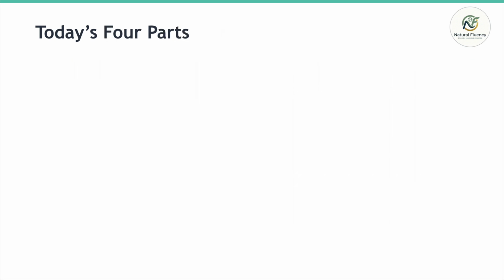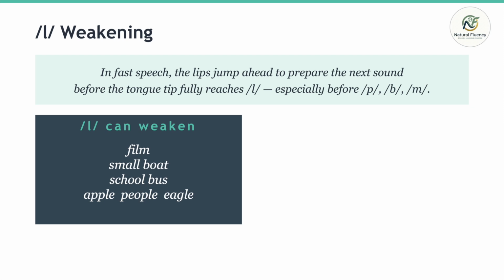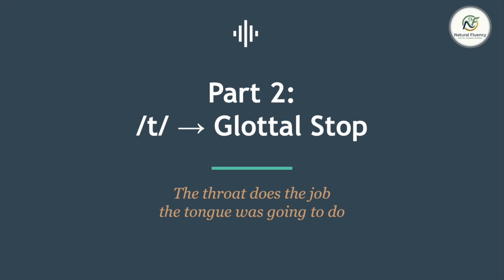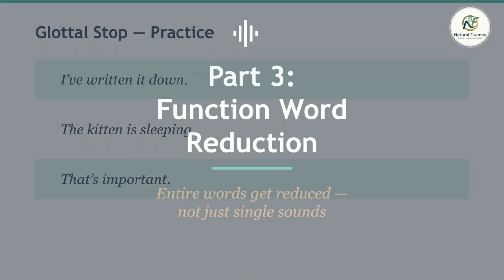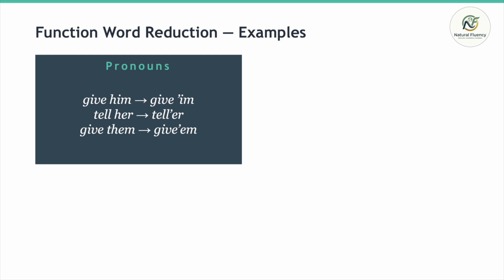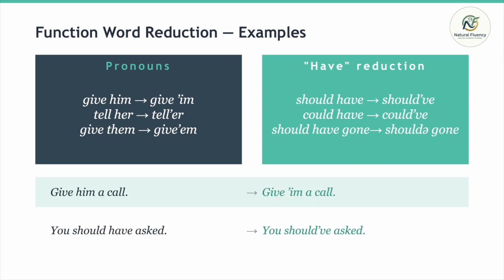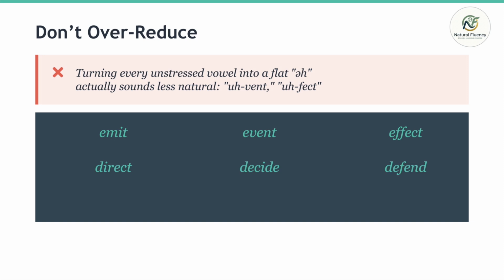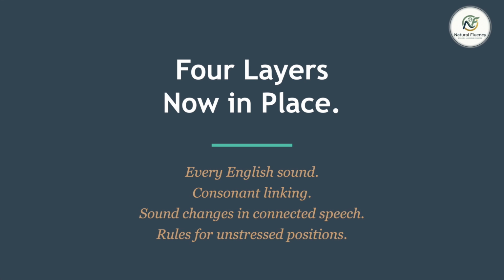16. Glottal Stops, L Weakening, and Schwa — What Really Happens When Stress Drops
Strong sounds are easy. What breaks your English — both speaking and listening — is not knowing what happens when the energy drops.

Most learners practice stressed syllables carefully but let the unstressed parts fall apart. Or worse, they over-pronounce everything and sound stiff. Real English has clear rules for weak positions — and this lesson trains all four.

🔹 What you'll practice today:
0:00 Introduction — Why weak positions matter
(Insert your timestamps here)

Part 1 — L Weakening
– film, apple, people, small boat, school bus
– When the tongue tip doesn't fully reach /l/
– When /l/ stays clear: milk, silk, shelf, bulk

Part 2 — T Becoming a Glottal Stop
– written, kitten, cotton, important
– The throat catches the /t/ instead of the tongue tip
– Pattern: /t/ + weak vowel + /n/

Part 3 — Function Word Reduction
– give him → give 'im, tell her → tell'er
– should have → should've → shoulda
– Function words weaken because they're predictable, not unimportant

Part 4 — Not Every Unstressed Vowel = Schwa
– emit, event, effect, direct, decide, became
– The original vowel color often survives
– "Unstressed = always schwa" is too simple

Each section includes:
✅ Clear explanation of the pattern
✅ Words and phrases at slow and natural speed
✅ Sentence drills

🔑 Core principle: An unstressed position is a weak position — but it's not a free-for-all. Sounds weaken to support rhythm, not randomly.

📚 Go Deeper — The Books Behind This Method:
Natural Fluency (Chapter 7 covers the full breathing principle)
Natural Fluency: English Pronunciation